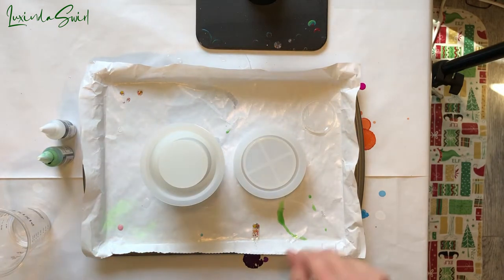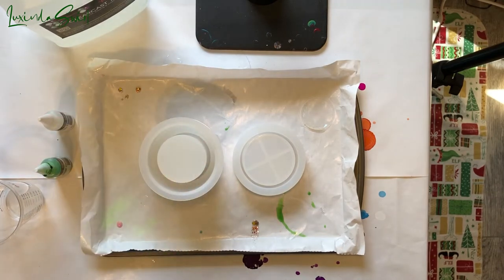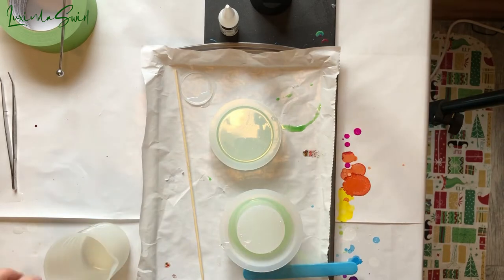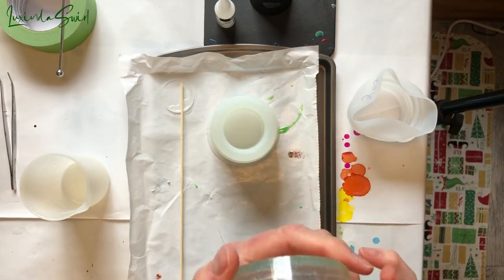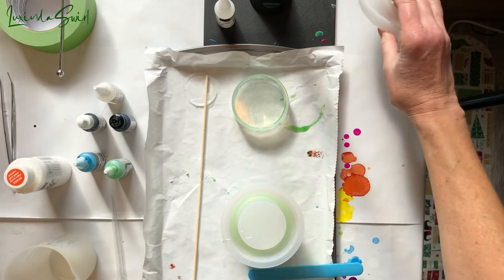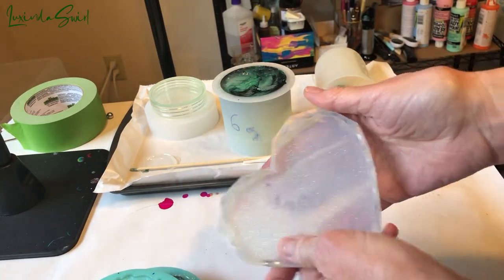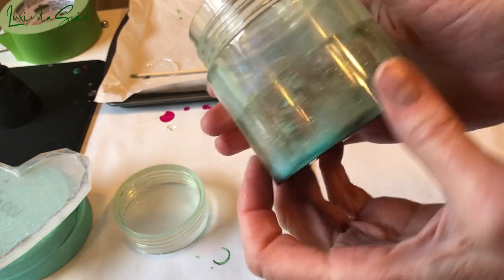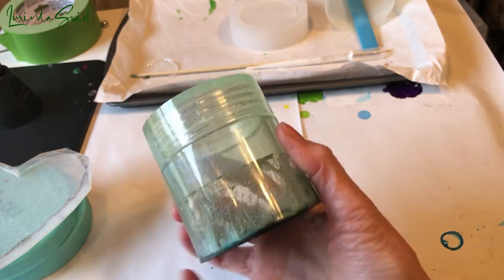If you Need a Jar with a Screw-On Lid and You Have 8 oz of Resin, Can You Make One? YES, You Can!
Recently in one of the many Facebook resin groups I inhabit, I saw someone post about making jars from resin, and screw-on lids to go with those jars. I was seriously intrigued! So I hopped over to Amazon and ordered up what seemed like a possible mold, and here it is for us to try out! I will freely admit that the alcohol ink gods laughed and laughed till they were kind of green in the face.

Amazon Prime credit card* (earns 5% rewards)

Materials used in this video*:
Round jar and lid mold
Clearcast 7050 resin
Silicone mixing cup
Silicone mixing stick
Overflow coaster molds
Cover tent to protect curing resin
Heat gun